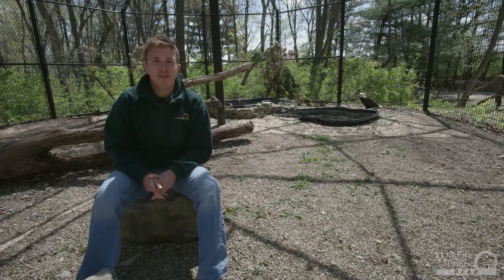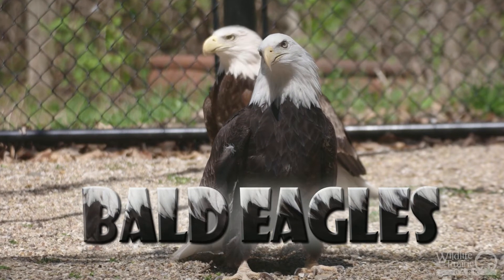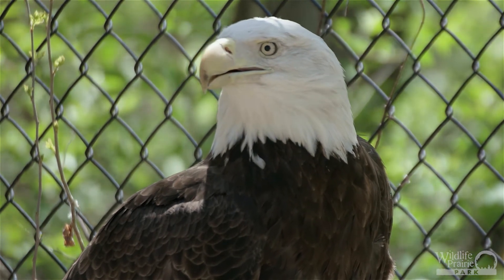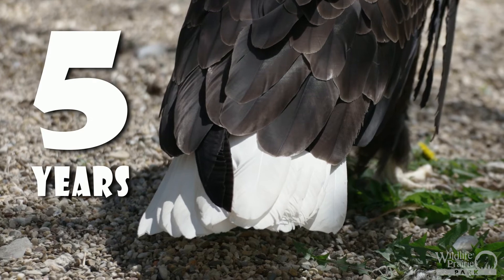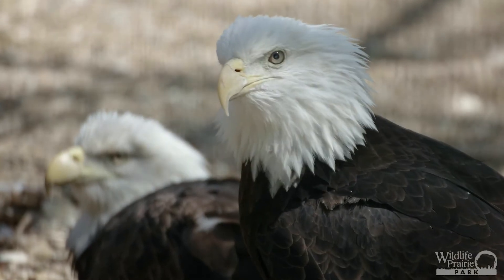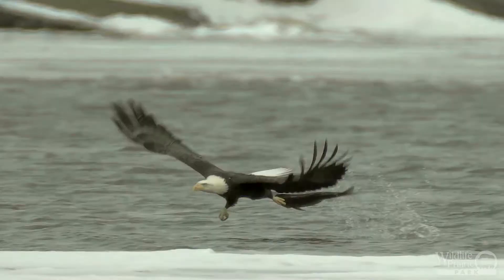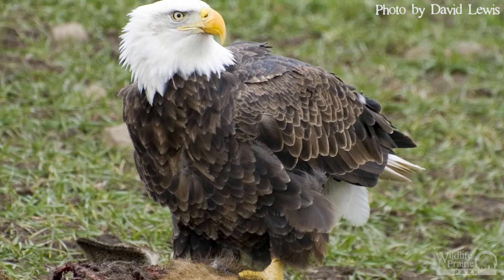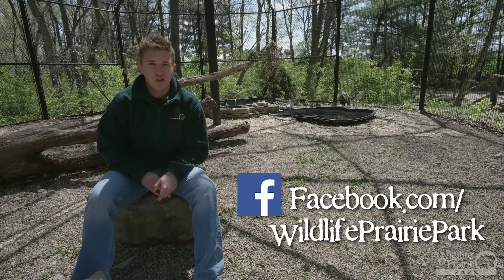Animal Fact Friday at Wildlife Prairie Park - Bald Eagles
Wildlife Prairie Park's Sam takes a deeper look into the nation's symbolic bird. Learn about the notable features of bald eagles and the diets these birds consume.